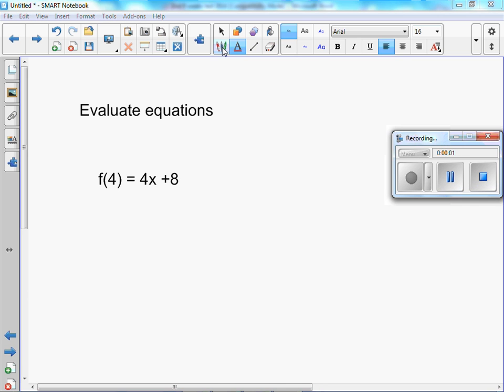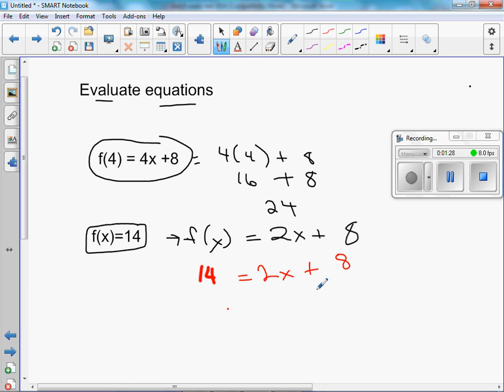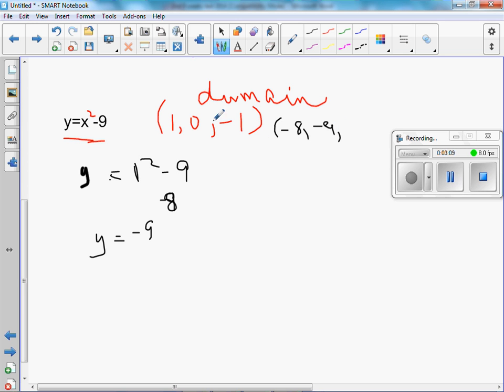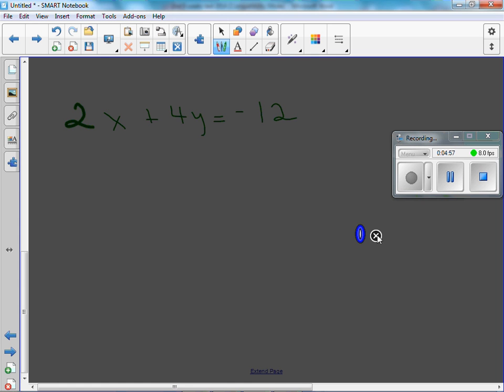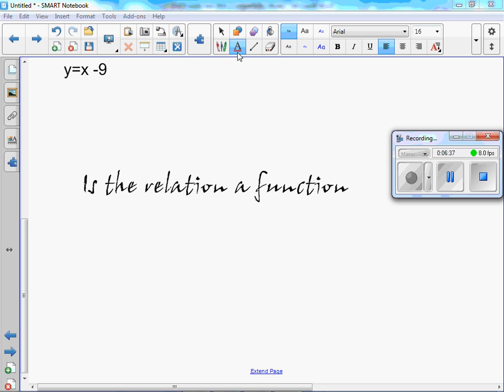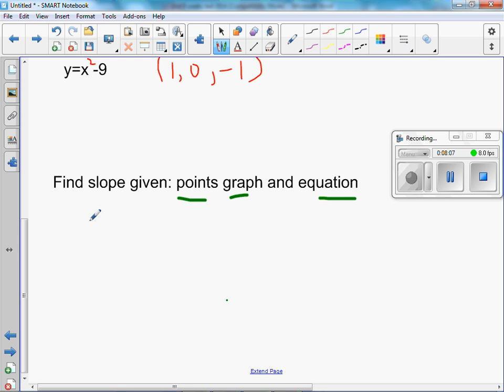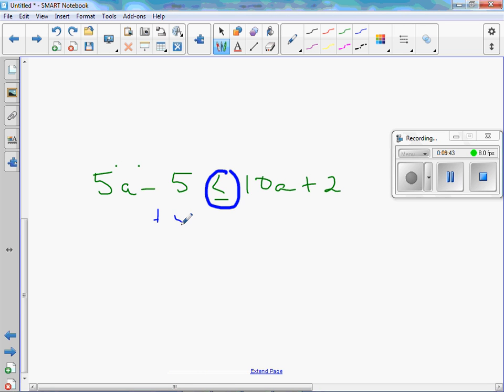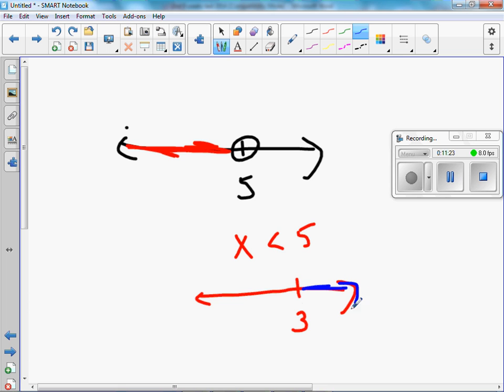Review for nine weeks test